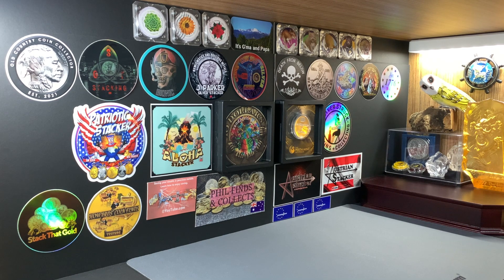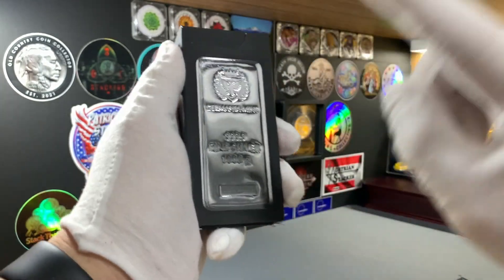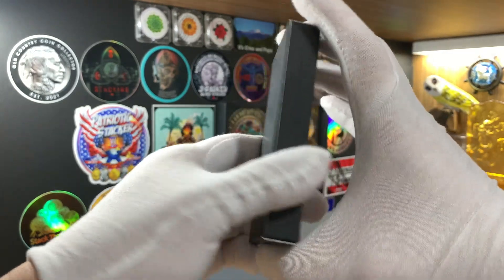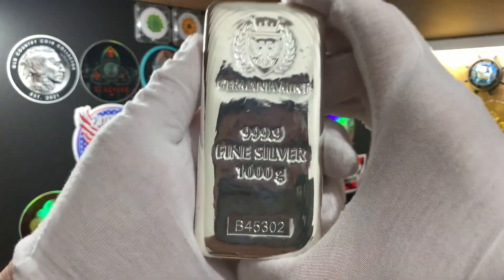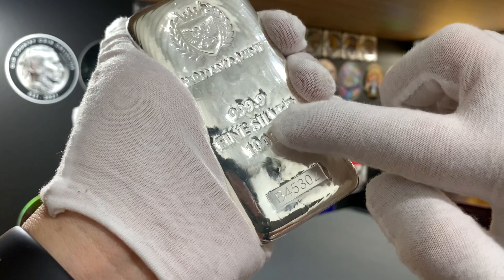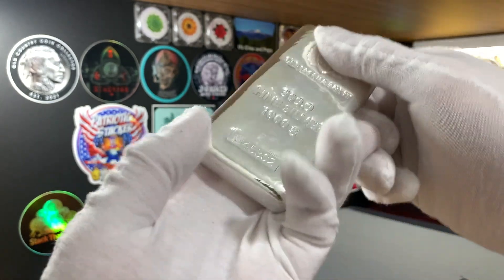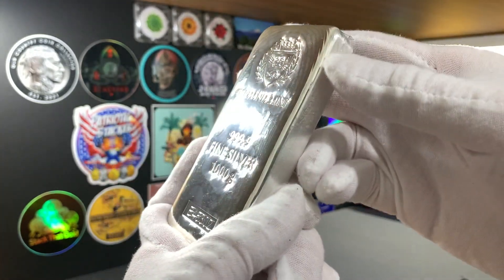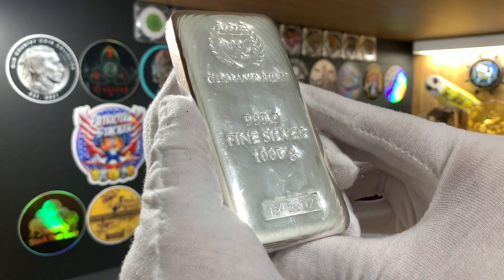My FIRST ever silver bar from Bullion Exchanges NYC! ... What did I choose?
What's up everyone! 🥞 Well after several years of stacking silver, i finally made the decision and added the first silver bullion bar to my stack. It took me a long time to decide which would be my first bar and I thought the choice I made was a good one. This is a gorgeous cast bar and I am excited to show it to all of you in the community. This brand of silver bars is not available in Singapore but I was fortunate enough to find one at Bullion Exchanges NYC.

Join me in this short video as I unveil the latest addition to my silver stack. Leave your comments below if you think I made the right decision choosing this bar as the first bar for my stack, or should I have gone for something generic but cheaper. I would be interested in reading your thoughts. Cheers! ♥️

CHAPTER TIMESTAMPS

0:00 Intro
1:05 Revealing the Silver Bar
1:25 Describing the Silver Bar
3:58 Conclusion

*  Checkout the following link to Bullion Exchanges and the direct link to the silver bar featured in this video:

* Press Fuse by French Fuse